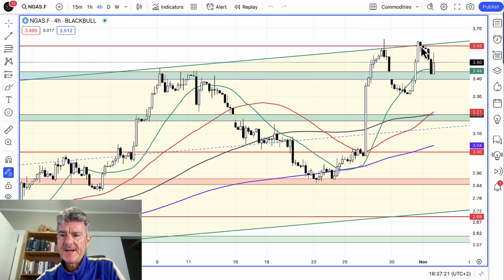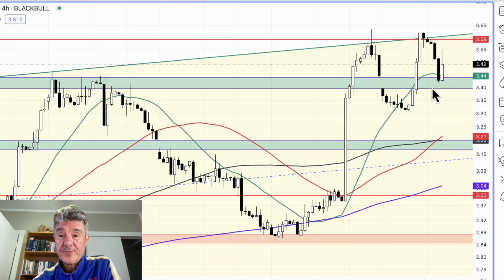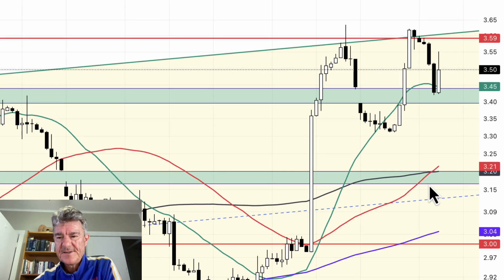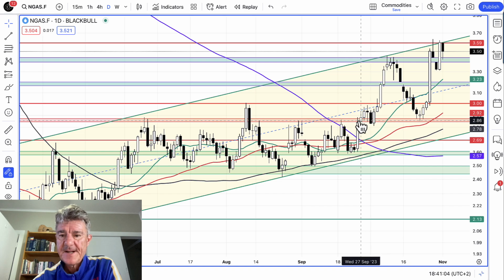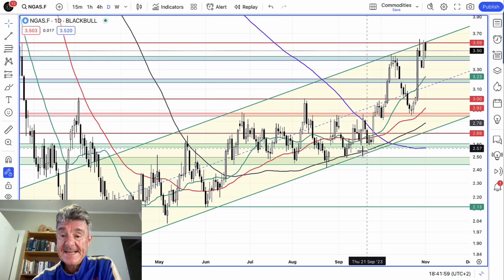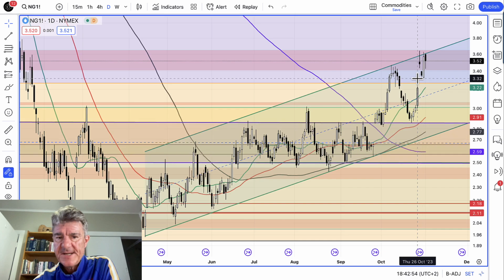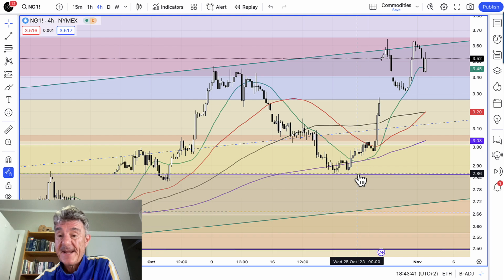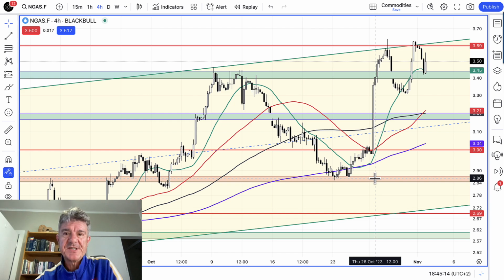Natural Gas - SHORT and then LONG!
➡️ Join now for this week’s market plan + setups.

About ArcisFX:
Founded by Master Trader James de Wet (30+ years in global markets). ArcisFX helps traders cut through noise with clarity, structure, and proven methods.